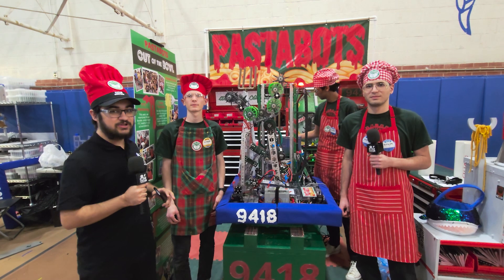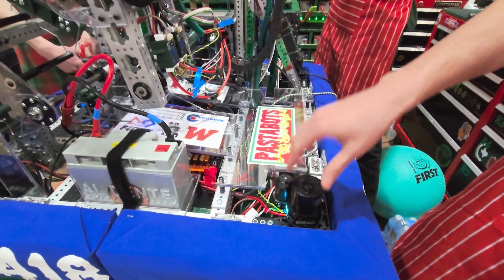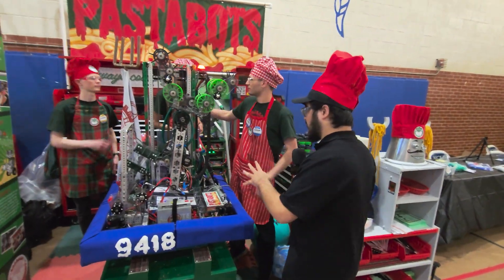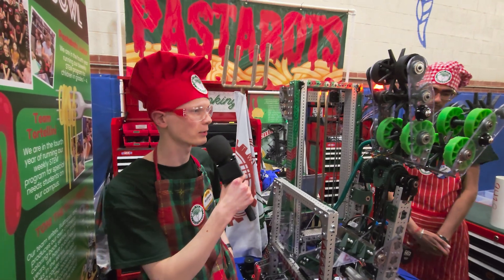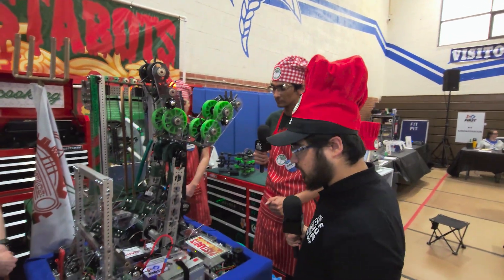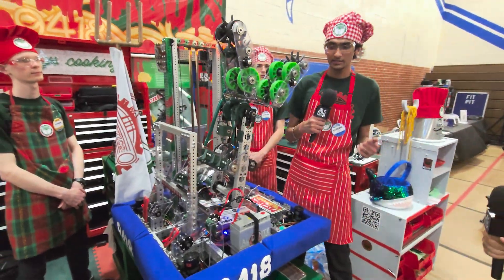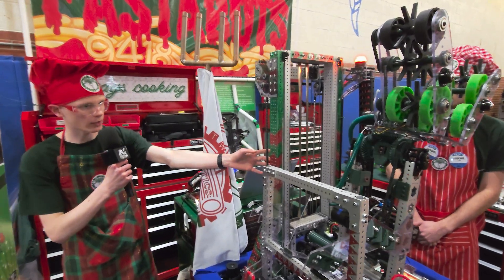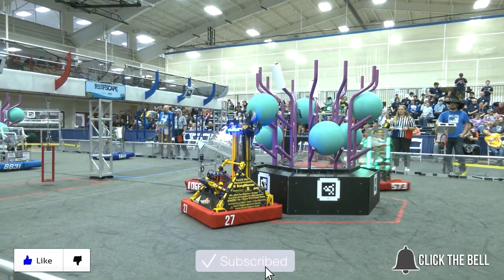9418 Pastabots | Behind the Bumpers | FRC 2025 REEFSCAPE Robot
9418 Pastabots made sure to put a chef's kiss on their amazing differential pivot to be able to pick up and place anywhere. Join us as we learn more about this 2023 FiT Rookie All-Star REEFSCAPE robot on Behind the Bumpers.